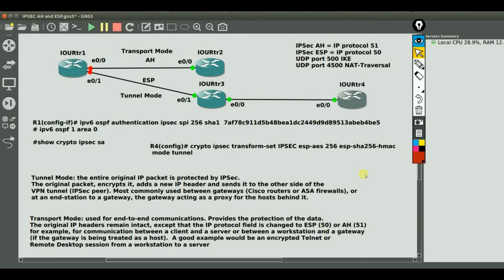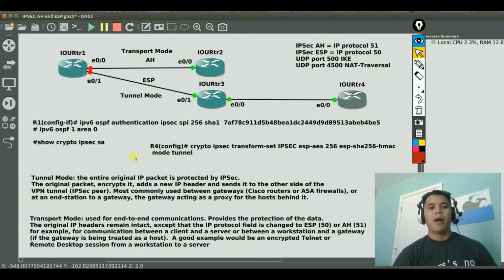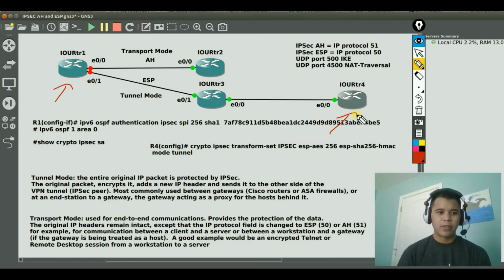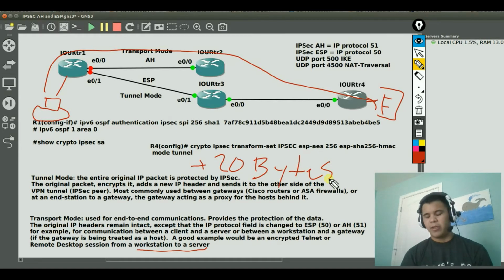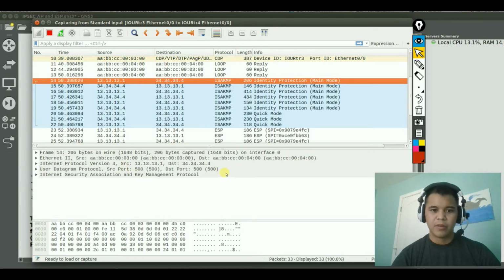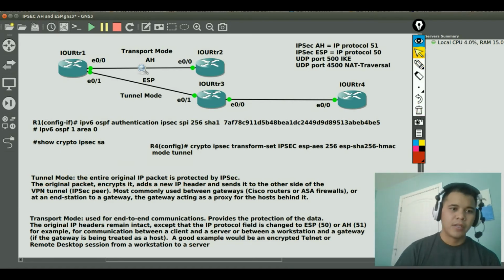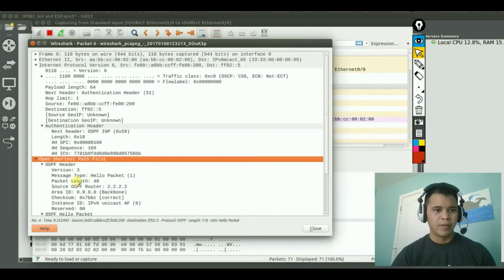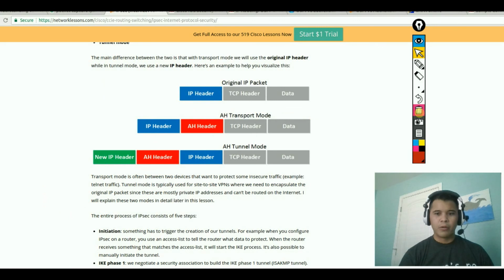CCNA IPSec Explained - better audio